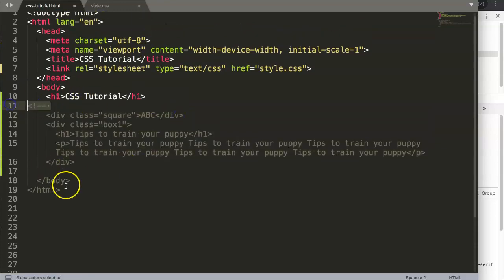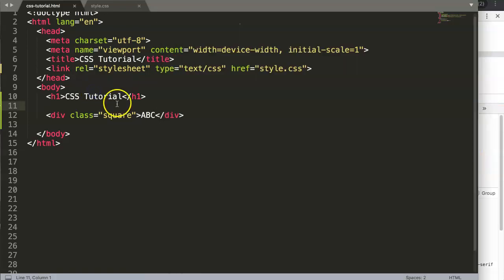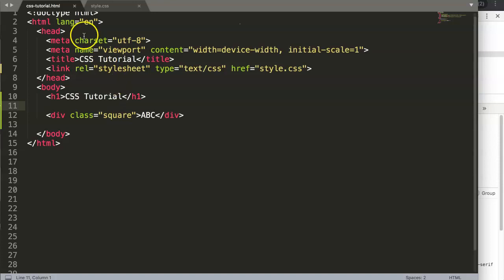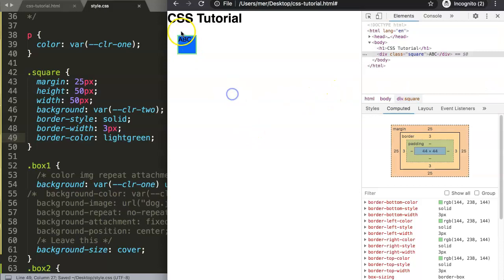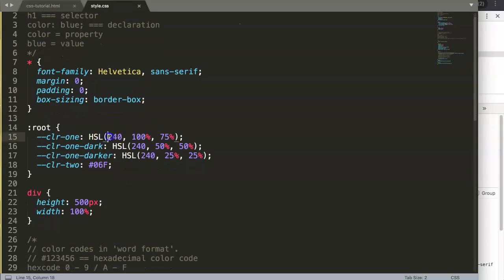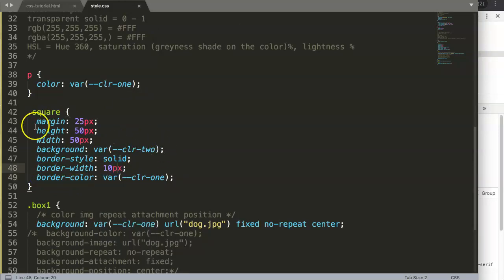Border Color Property CSS | CSS Tutorial Part 26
Border Color Property CSS | CSS Tutorial Part 26. In this CSS tutorial for beginners we will explore how to use display block and explore the key difference with others.

Chart JS Dashboard Series:
👍 Most Liked Video Series: